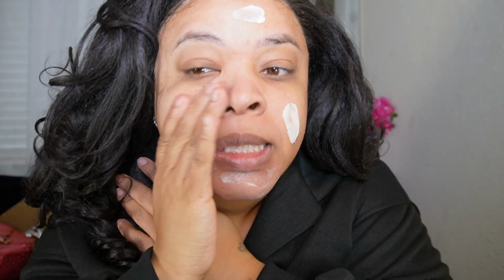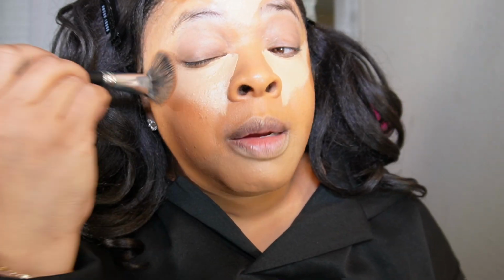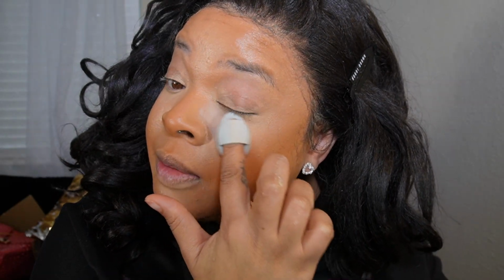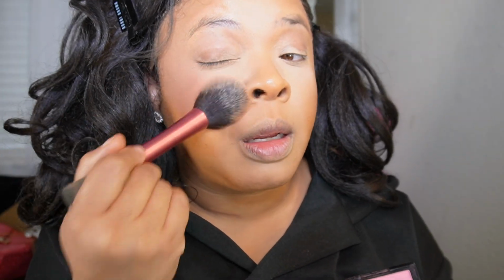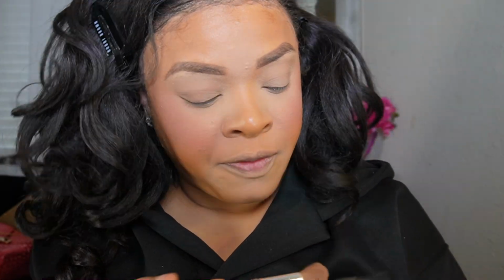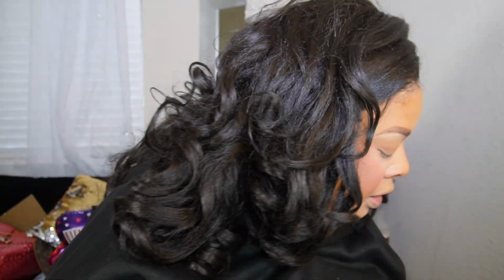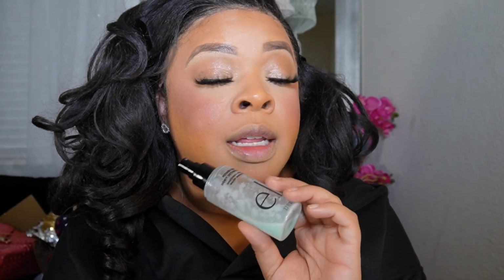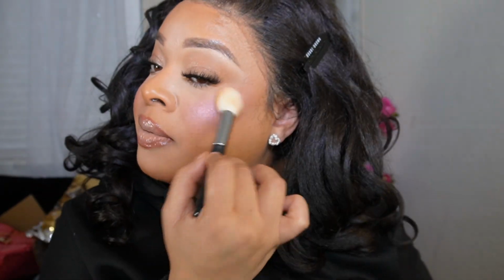Drug Store Makeup Only | Full Face Makeup Tutorial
Hey my beautiful family. I have a new video and I love an affordable beat. I did my makeup using drugstore makeup only. Everything came out so good and I hope you follow along and stay til the end.

You can follow me open all socials listed below

Primer 💜
Bobbi Brown Cosmetics Vitamin Enriched Face Base

Elf Cosmetics Jelly Pop Primer

Foundation 💜

Elf Cosmetics Soft Glam Shade 45 Warm Tan

Setting Spray💜
Elf Cosmetic Power Grip Setting 'spray

Lip Gloss💜 Maybelline lifter gloss in shade opal

Lipstick💜
Morphe Matte lipstick shade bare all

Lip Liner💜
Morphe Cosmetics shade bite me

Eyeshadow
Maybelline Foundation
Juvias place blessed rose palette

Setting Powders💜
Air Spun in shade Translucent

Mascara Elf cosmetics'
lash n roll

Blush💜
Revlon Color Stay blush shade tickled pink

Juvia's place blushed rose palette

Concealer💜
Elf Cosmetics Hydrating camo concealer Shade Medium Warm

Bronzer 💜
Black opl beauty foundation stick shade bronze